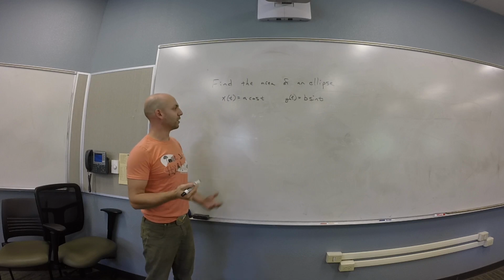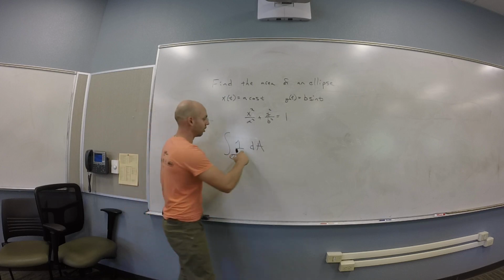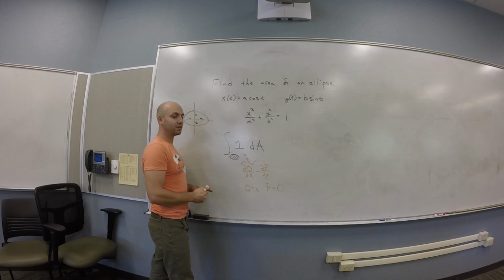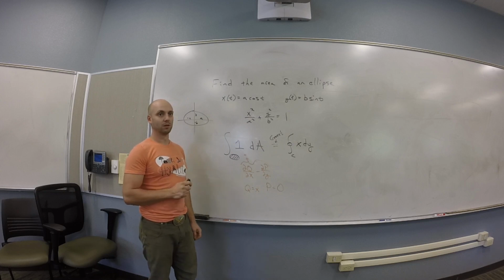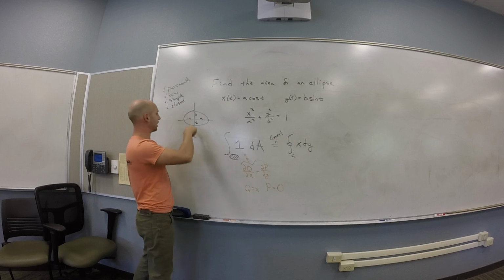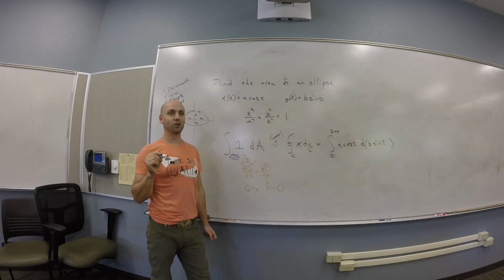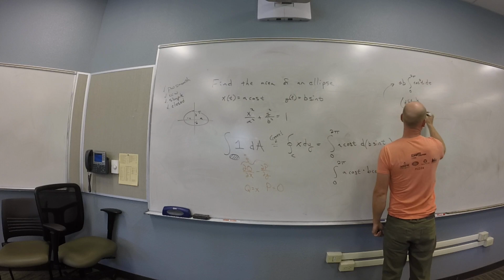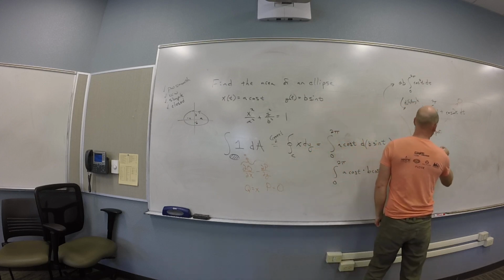Planimeter Trick - Example